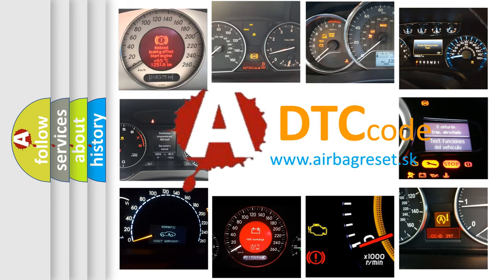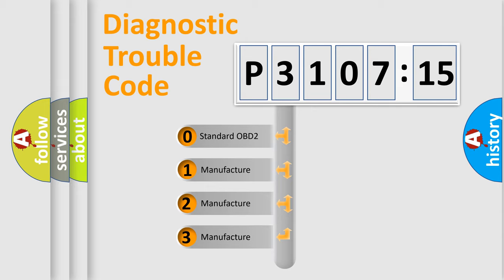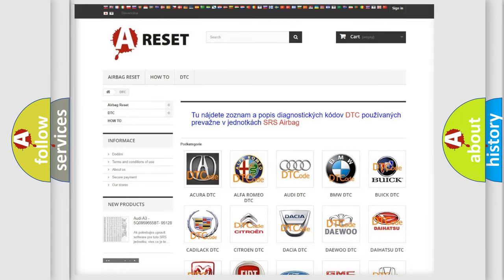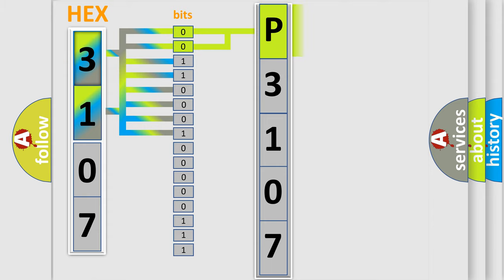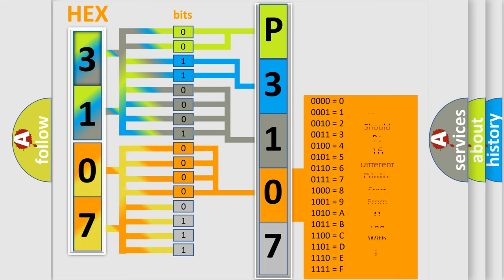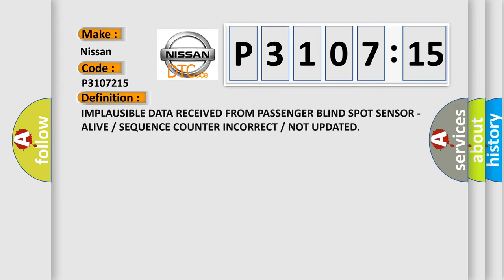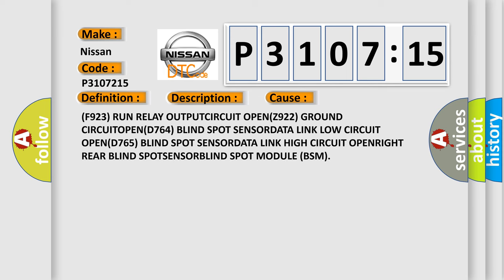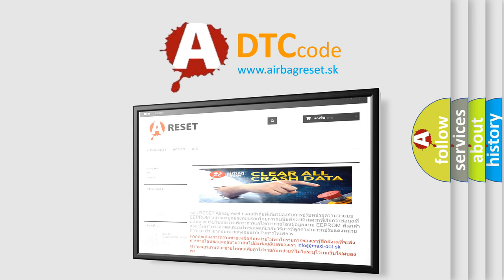DTC Nissan P3107-215 Short Explanation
Contents:
0:21 Basic DTC analysis according to OBD2 protocol standard.
1:48 Insight into programming
2:58 A diagnostically understandable description of the Diagnostic Trouble Code
3:05 Basic error definition

Make
Nissan
Code
P3107 215
Definition
IMPLAUSIBLE DATA RECEIVED FROM PASSENGER BLIND SPOT SENSOR - ALIVE  or  SEQUENCE COUNTER INCORRECT  or  NOT UPDATED
Description
With the ignitionon Vehicle speedgreater than 96 km or h 6 mph Blind Spot ModuleBSM does not receive messages from the Right Rear Blind Spot Sensor
Cause
F923 RUN RELAY OUTPUTCIRCUIT OPENZ922 GROUND CIRCUITOPEND764 BLIND SPOT SENSORDATA LINK LOW CIRCUIT OPEND765 BLIND SPOT SENSORDATA LINK HIGH CIRCUIT OPENRIGHT REAR BLIND SPOTSENSORBLIND SPOT MODULE BSM